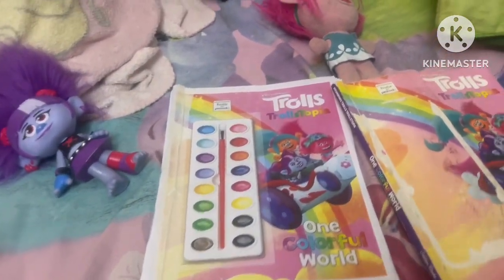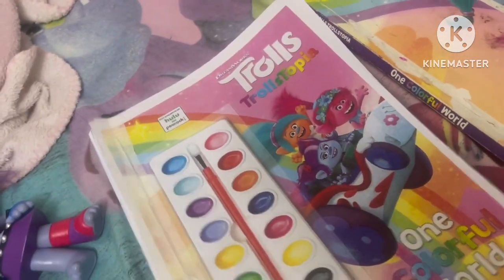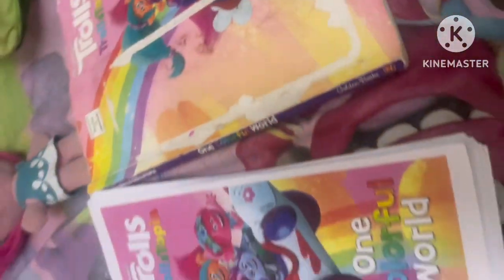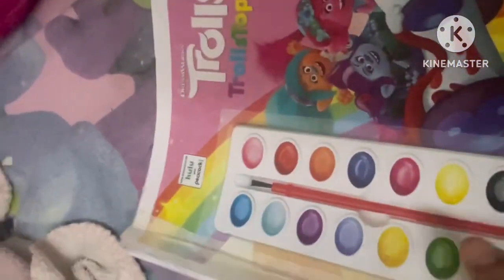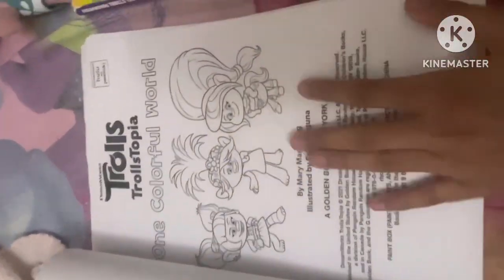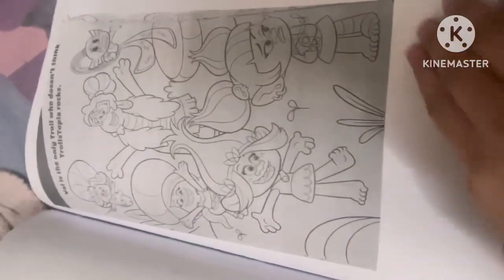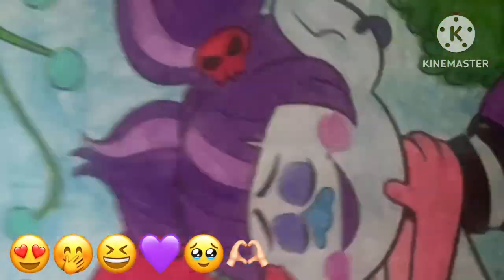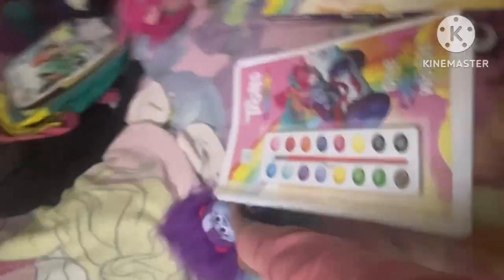Book reveal of my fanmade TrollsTopia coloring book (made of paper) 🌈🤟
This is another version of “TrollsTopia one colorful world” but this is fanamde, made of paper. 🌈💜